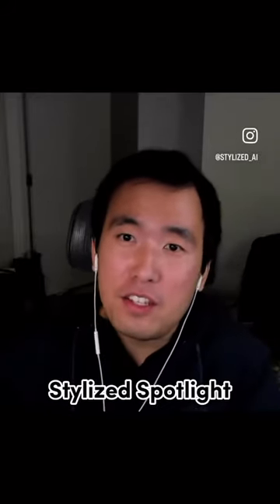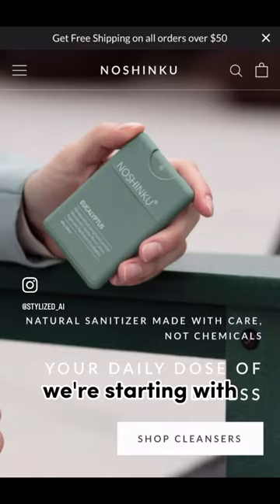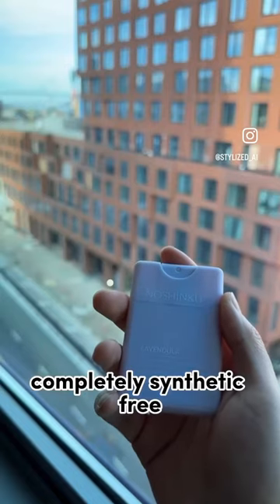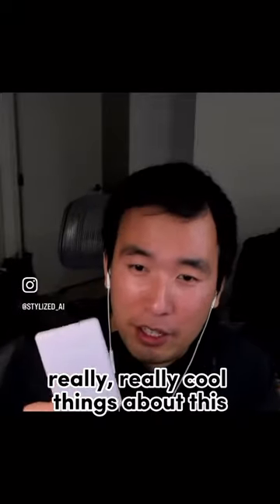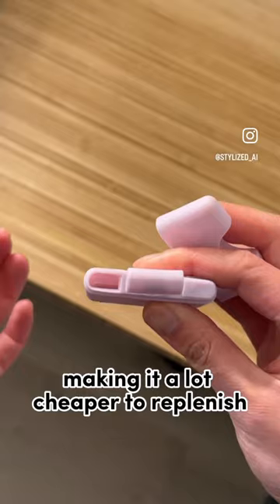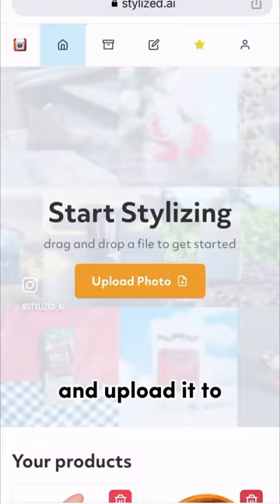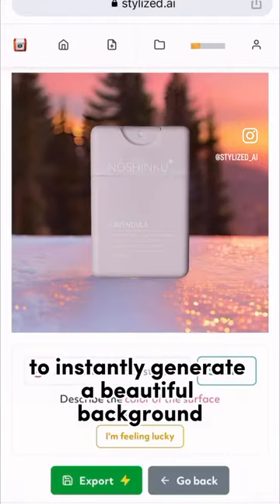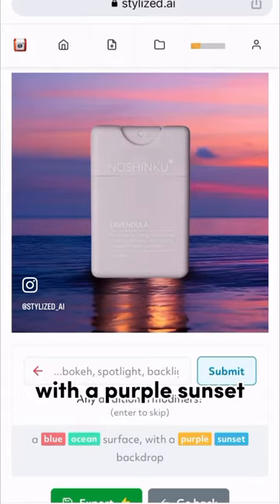Stylized Spotlight E1: Noshinku Hand Sanitizer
for some beautiful and refreshing hand sanitizer!

Noshinku is a nourishing spray that cleans, moisturizes, & revitalizes skin. Nourishing blends formulated with conditioning botanicals, pure organic alcohol & beautiful fragrances to leave hands feeling & smelling incredible.

Stylized is an AI-powered photo editing app. Use Stylized to generate beautiful product photography in seconds, for free all in the browser. It’s perfect for creating product shots or just generating the perfect ad creatives.

Stylized gives you a virtual 3D lightbox, automatically removes backgrounds, and will create beautiful backgrounds from your imagination using generative AI. Stylized creates stunning images of your products in seconds, without a photographer.

We virtually stage your products in studio settings to create realistic lighting and shadows. Stylized places realistic lights at key angles just like a professional studio. Stylized uses advanced object detection to remove noisy shadows, bad lighting, and unappealing artifacts.